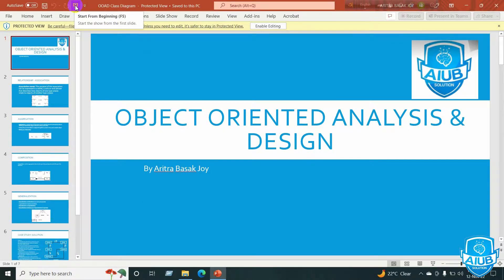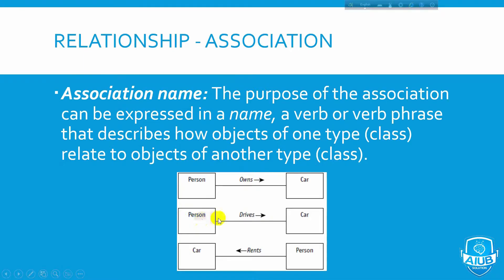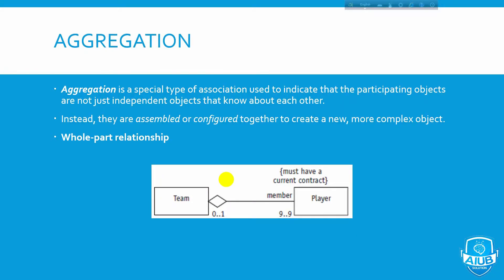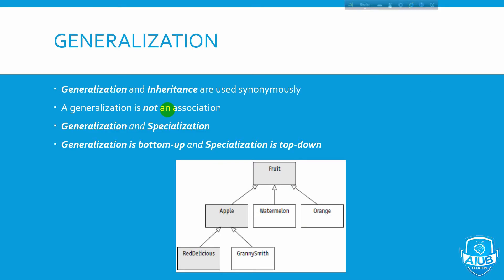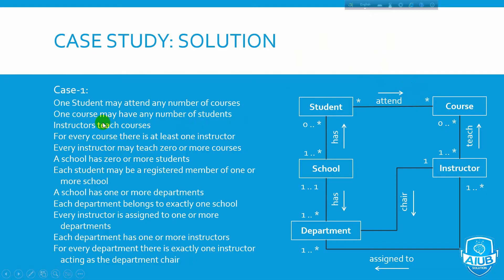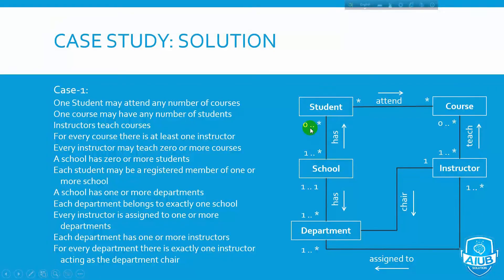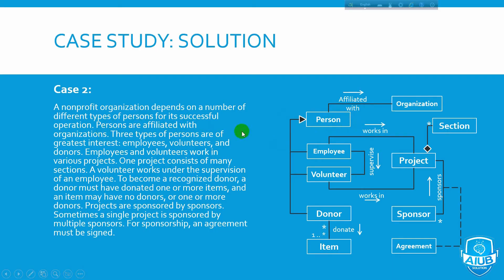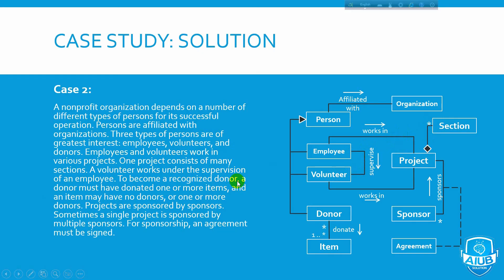Class Diagram. || OBJECT ORIENTED ANALYSIS AND DESIGN || Bangla Tutorial. || AIUB Solution.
Course: OBJECT ORIENTED ANALYSIS AND DESIGN.
Topic: Class Diagram.
Aritra Bashak Joy.
Moderator,  AIUB Solution.